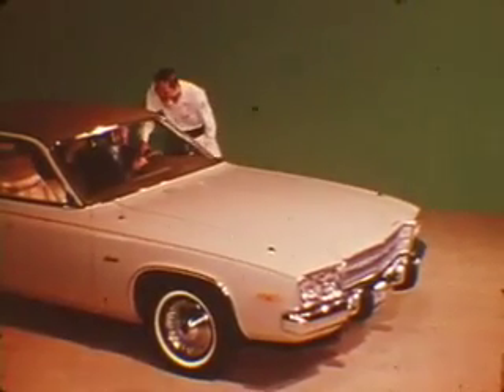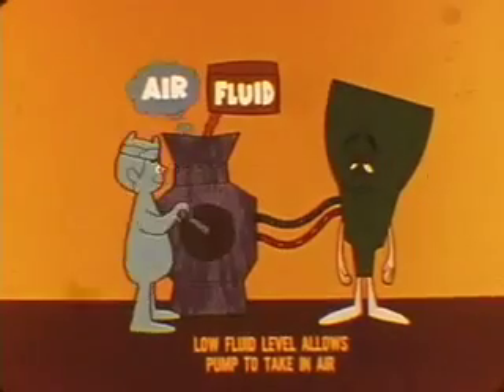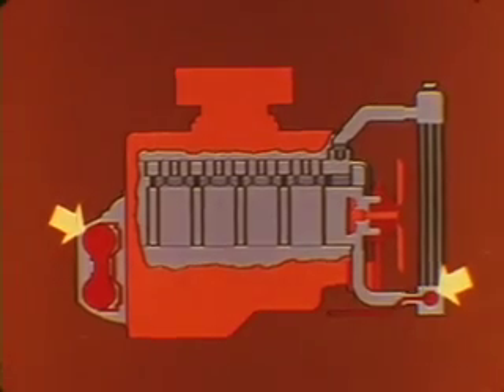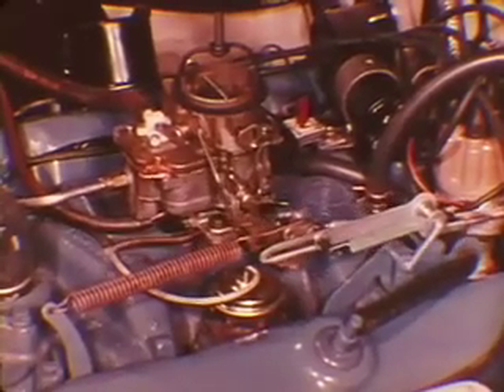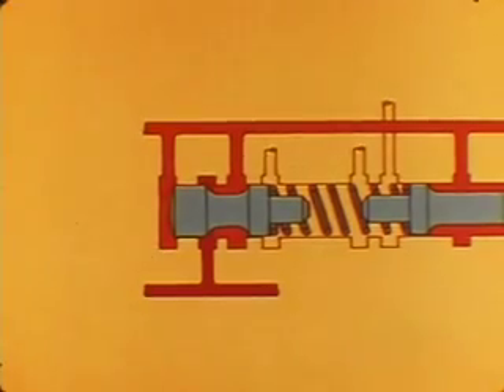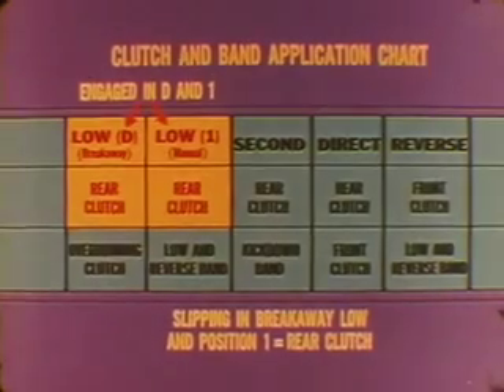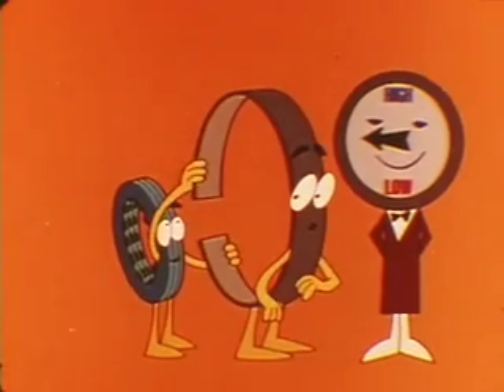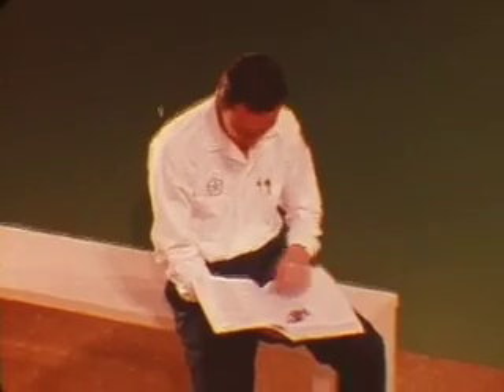Chrysler Master Tech - 1973, Volume 73-12 Torqueflite Testing and Diagnosis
MTSC - 1973, Volume 73-12 Torqueflite Testing and Diagnosis